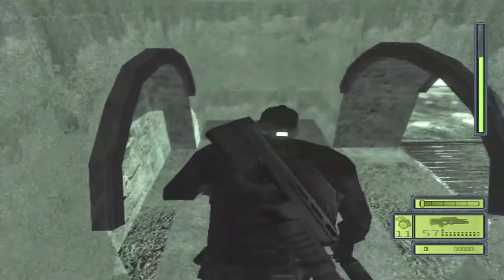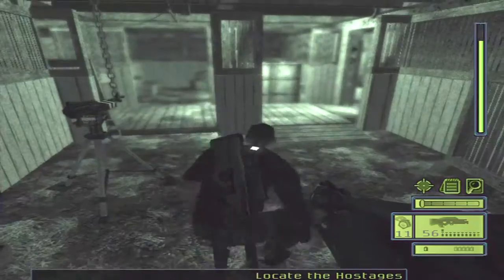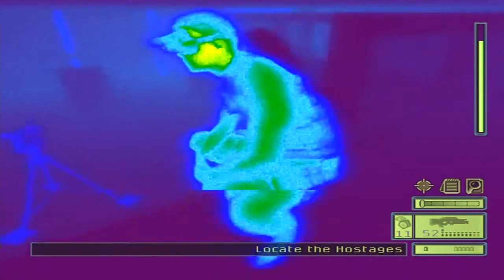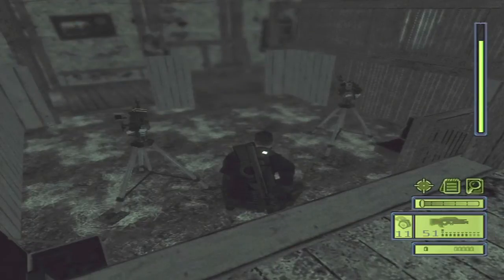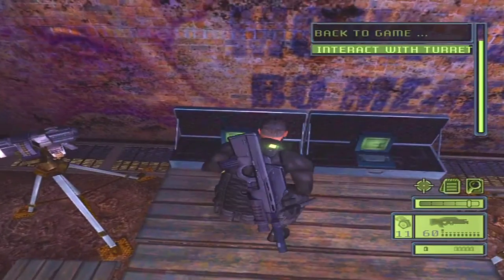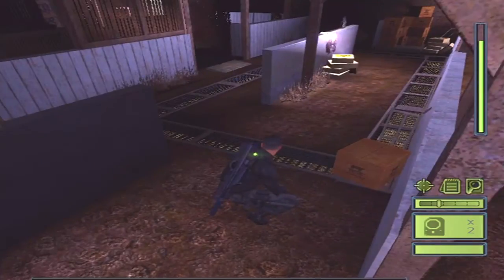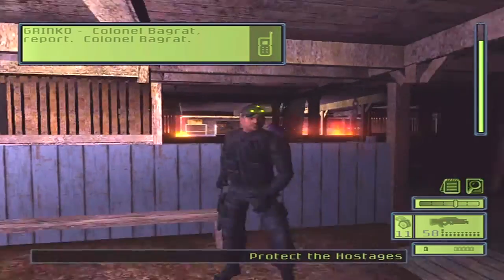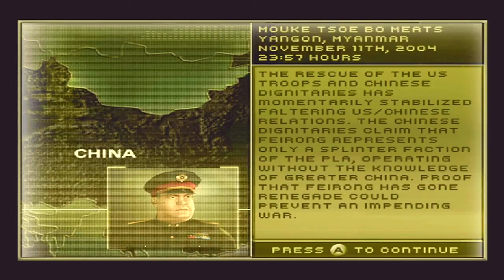Splinter Cell - Part 17: Abattoir - Stables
This is the third part of the Abattoir mission. We get through the stables and finish the mission.